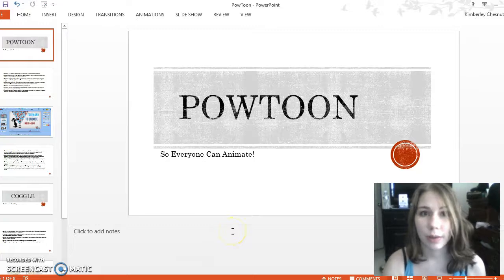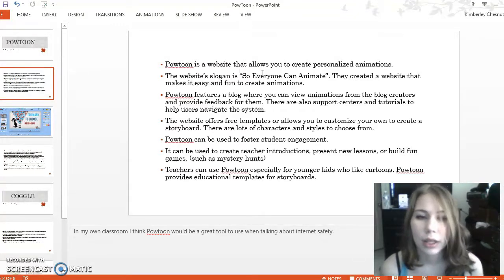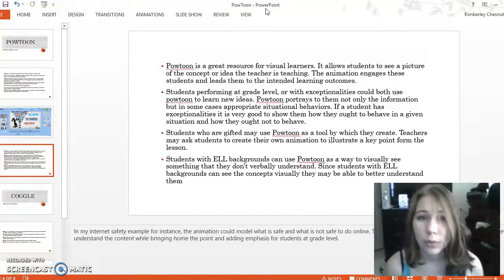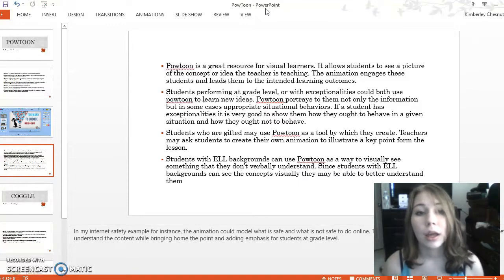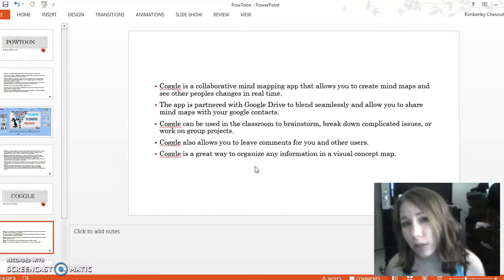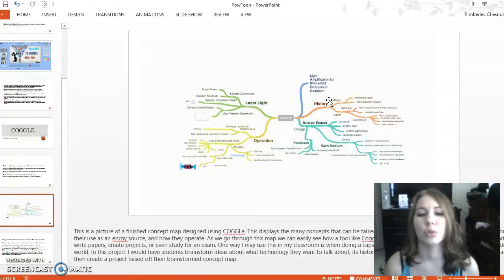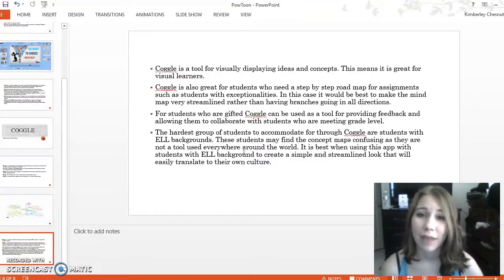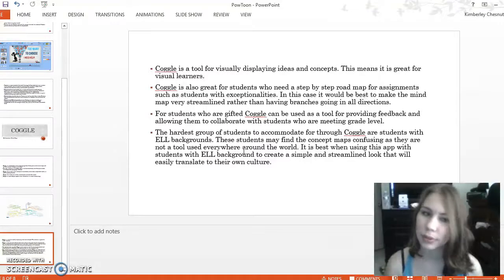EDF 204 Web and App Presentation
Description of Powtoon and Coggle and their use within the classroom.